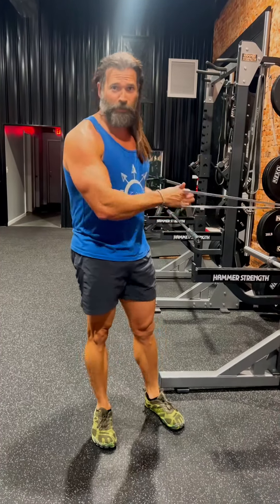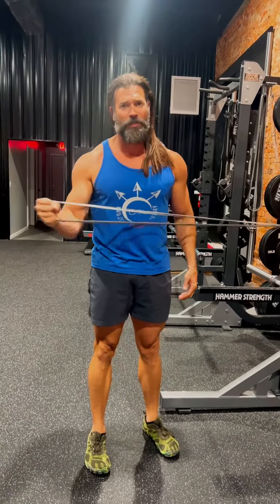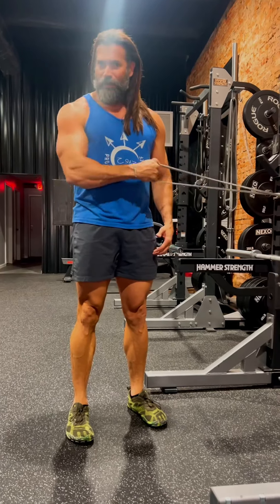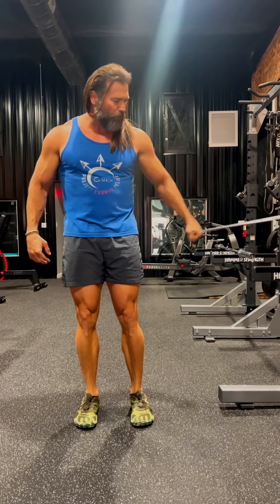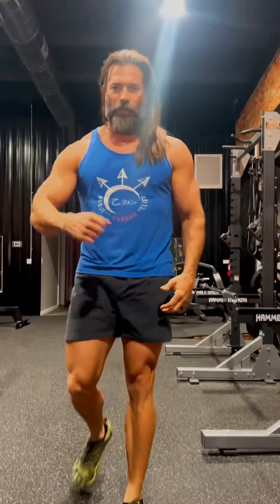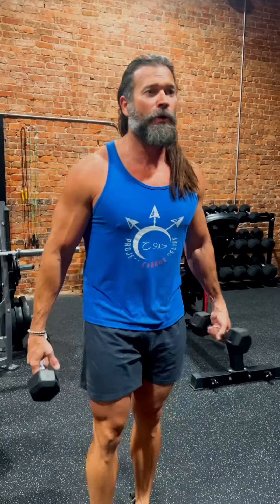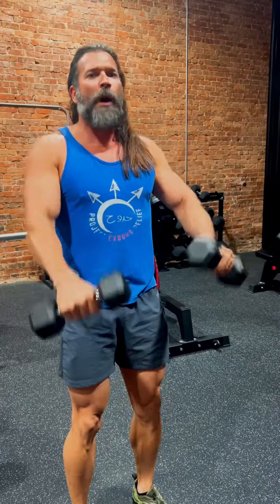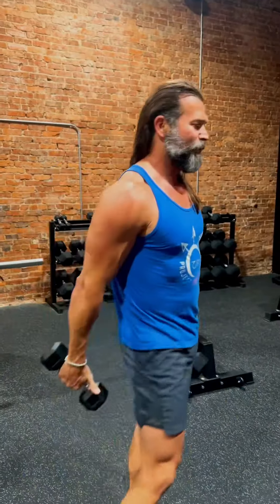Mike Edwards / Quick shoulder warm up.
Warming up your joints with retired Army Ranger. How to get those old joints warmed up before a workout.